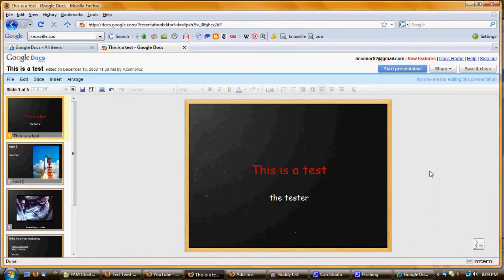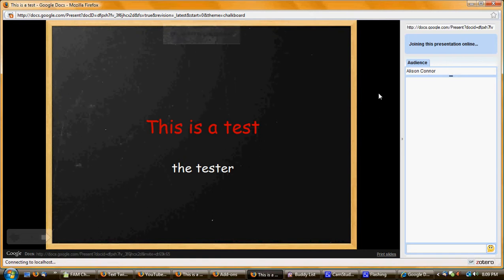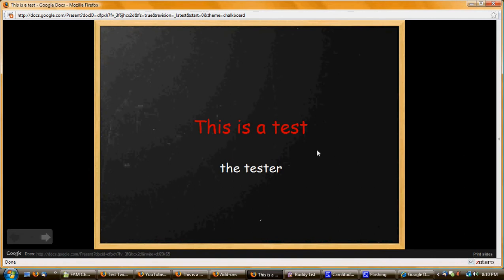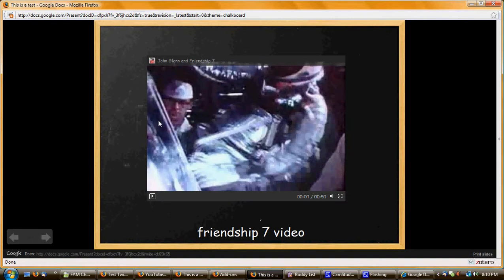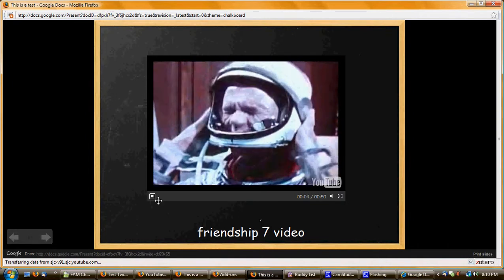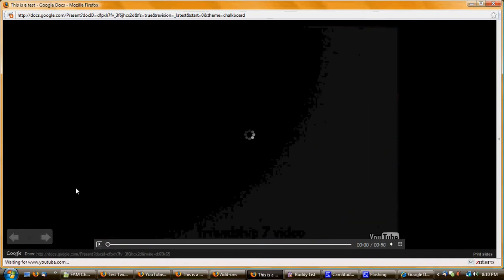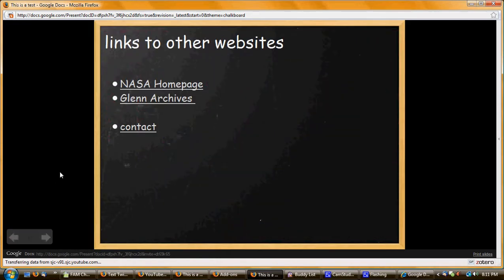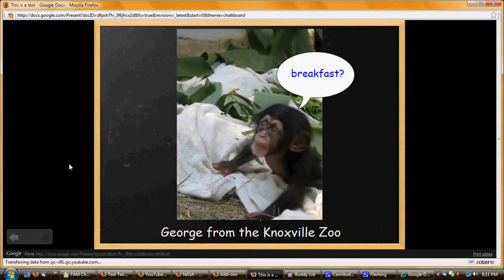Google Docs Presentation 010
Google Docs Presentation Tutorial 010